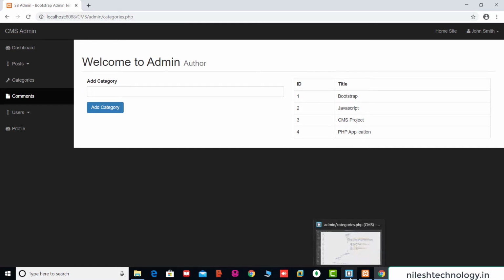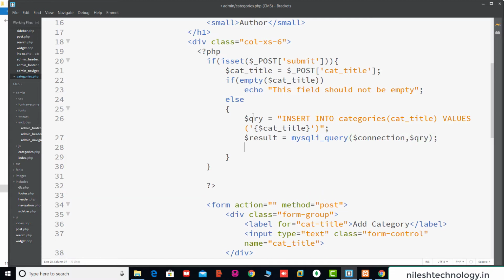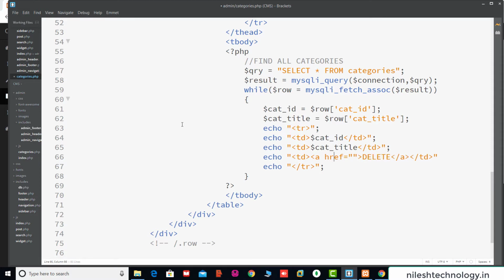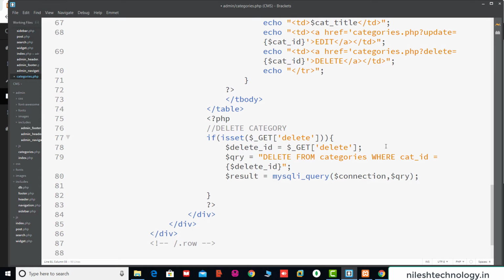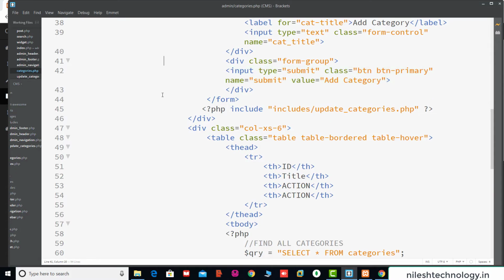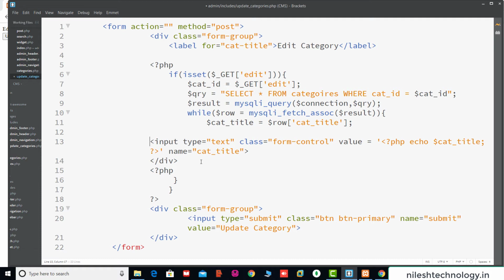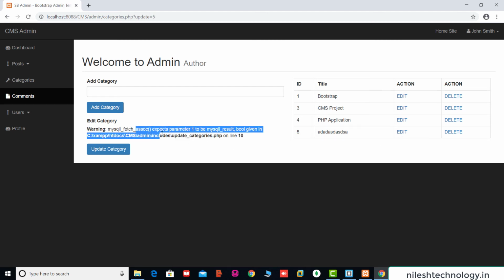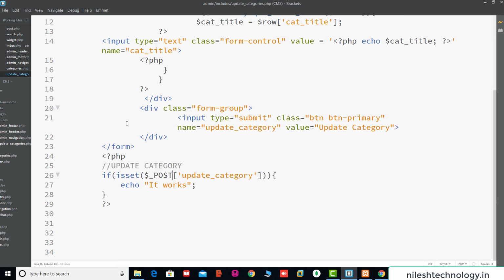#8. CMS Admin Insert / Update / Delete Categories | CMS Project Tutorial | PHP and MySQL | 2020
In this video we will discuss about the categories admin panel.
we insert / update / delete  data dynamically in admin panel.